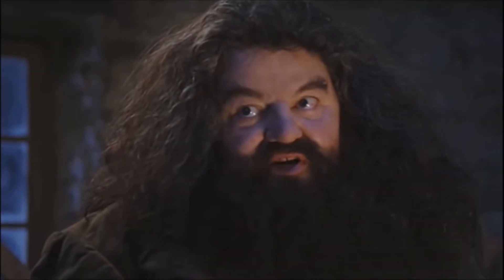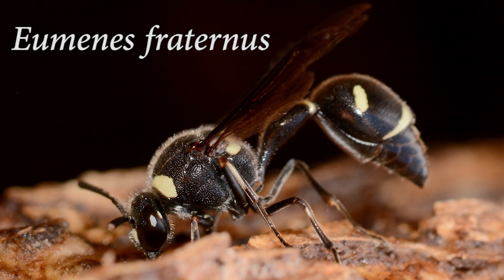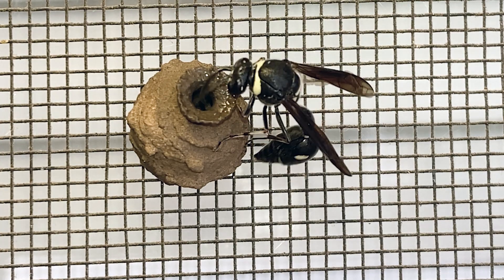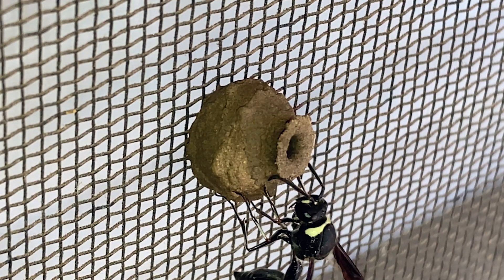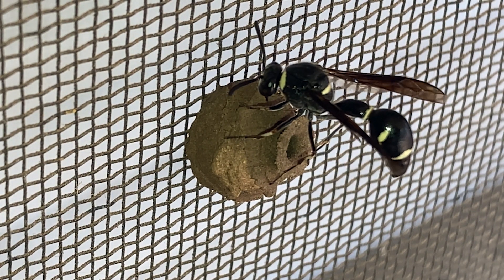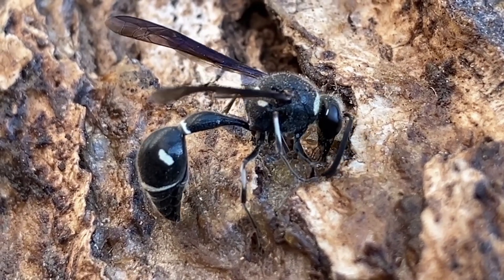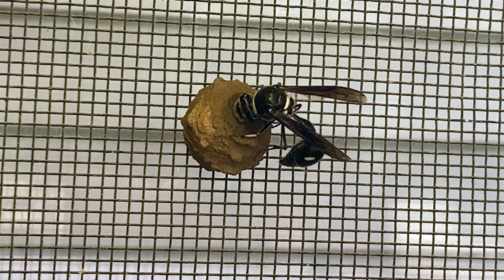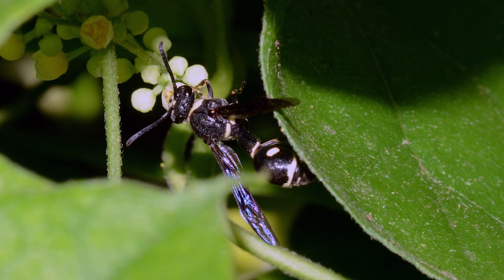The Potter Wasp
For this video, I am featuring the Potter Wasp, the species Eumenes fraternus in particular, which is fairly common but is somewhat inconspicuous.